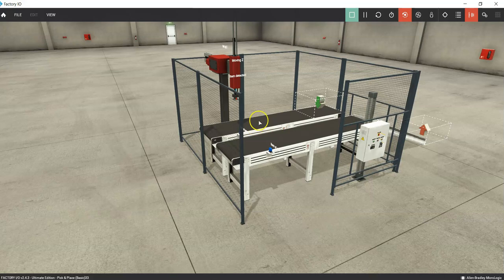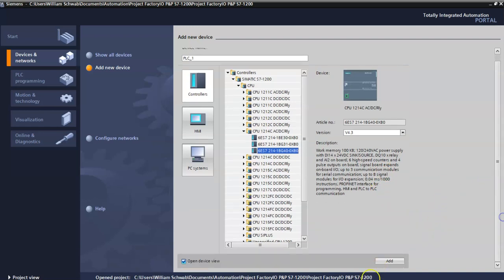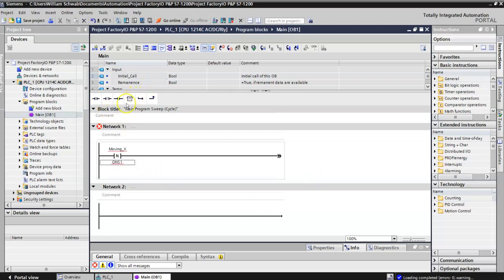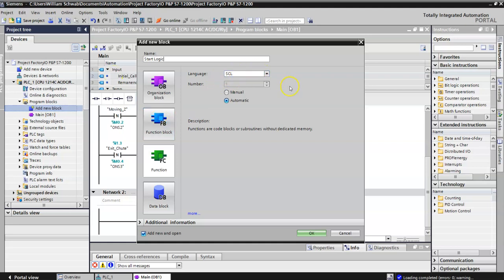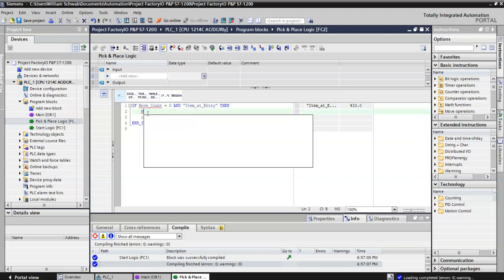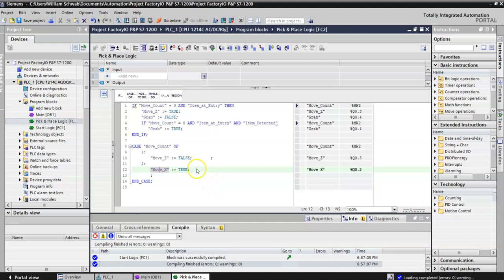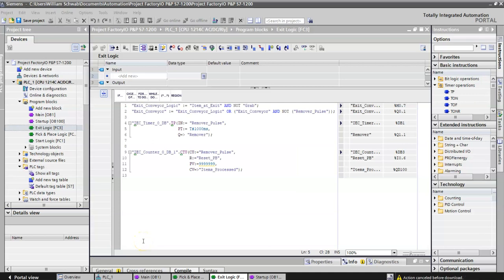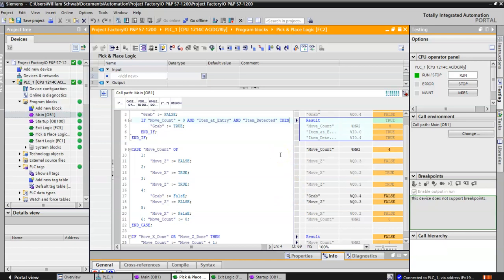Factory IO Pick & Place (Basic) using S7-1200 PLC.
This is the third version of the Factory IO Pick & Place scene. This version uses a Siemens S7-1200 with SCL coding. Now this basic progranm doesn't show of the SCL capabilities but it shows an alternate approach to coding. Hopefully, we will show more challenging prgrams using SCL and will make obvious the advantages of SCL coding.